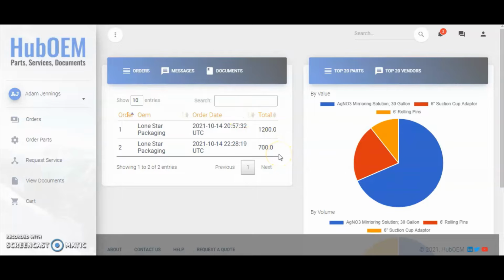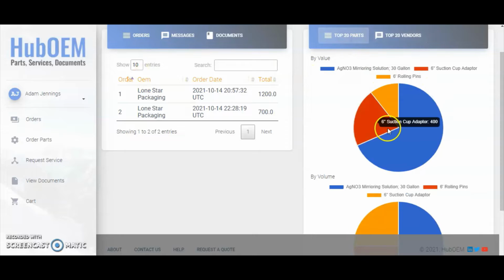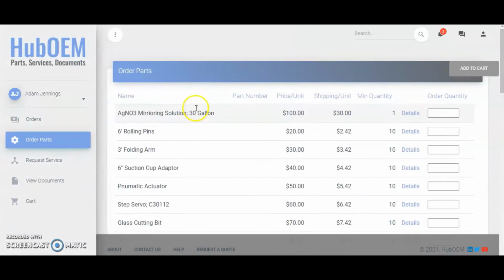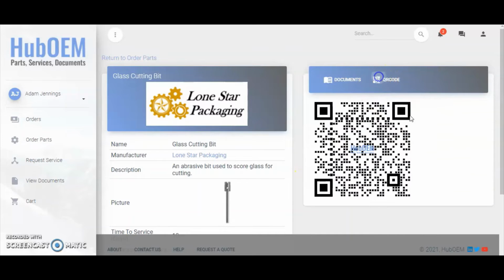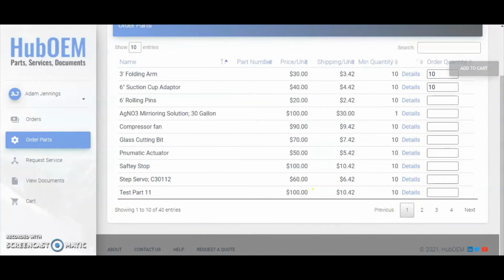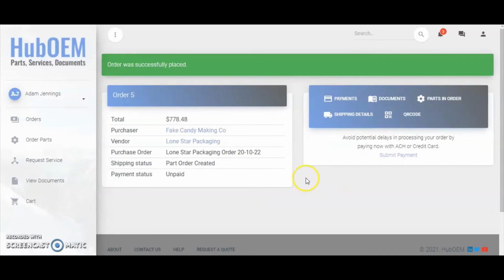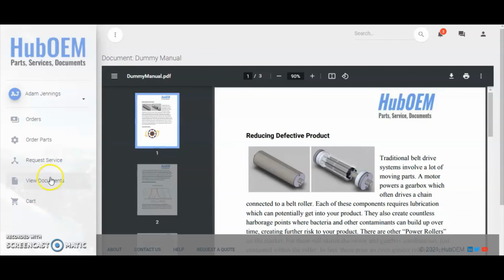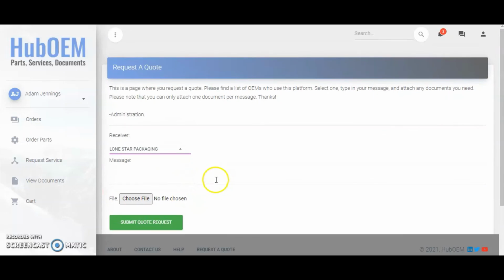CPG Walk Thru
This is a product demo showing how equipment owners/operators can use HubOEM to simplify keeping their machines up and running.